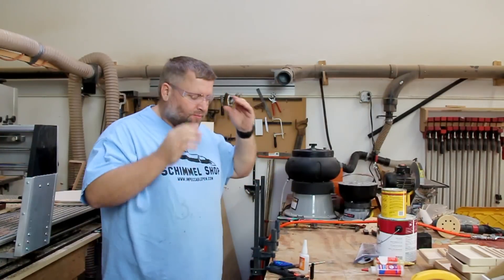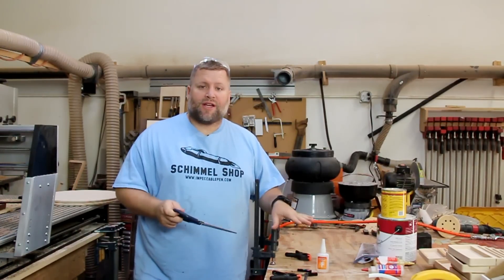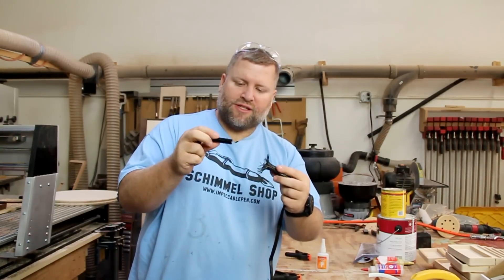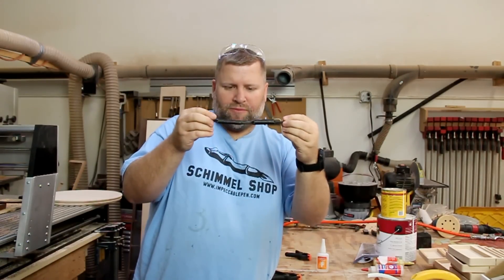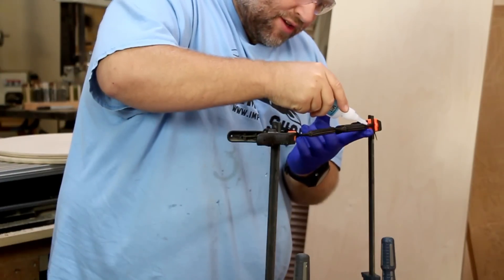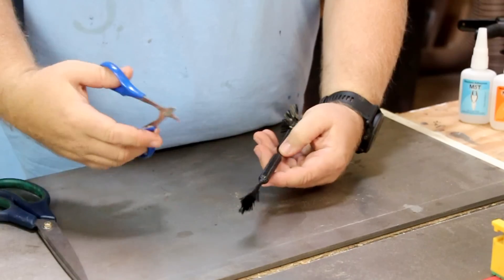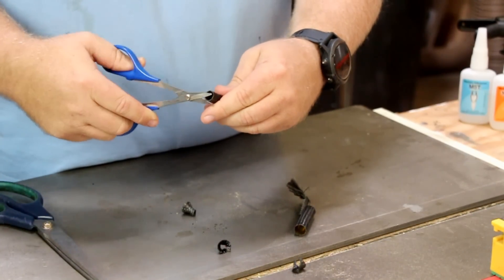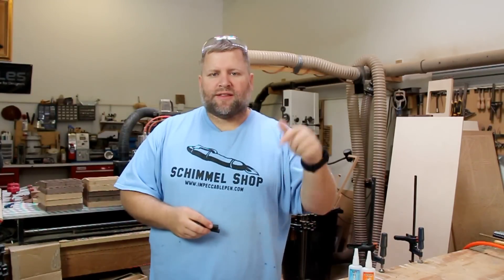Carbon Fiber Tubes for Pen making, watch parts pen or other casting.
In this video I show you how I wrap my tubes with carbon fiber for casting.

Jet 1221 lathe,
Jet 1015 lathe, a little cheaper price,
Metal Lathe,

Dont forget your safety gear!!

Love the look but don't have time to make it? check out our finished carbon fiber pens here: